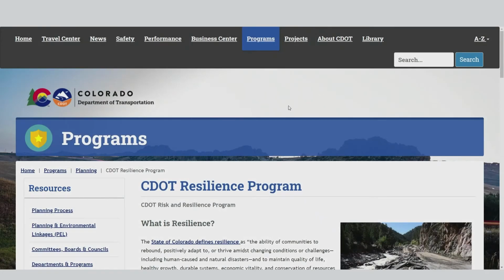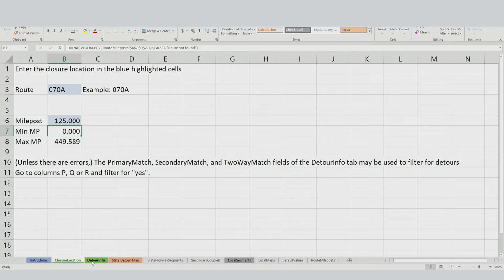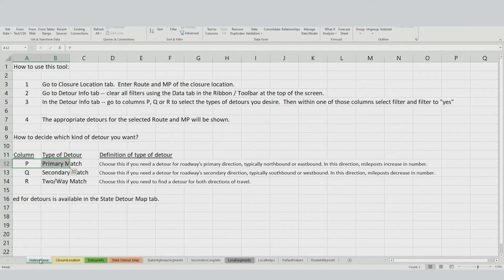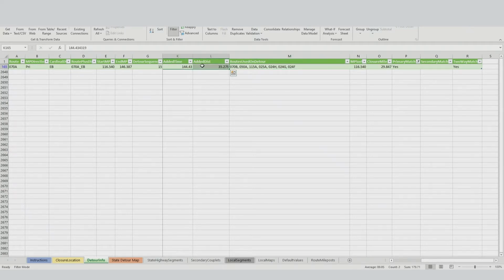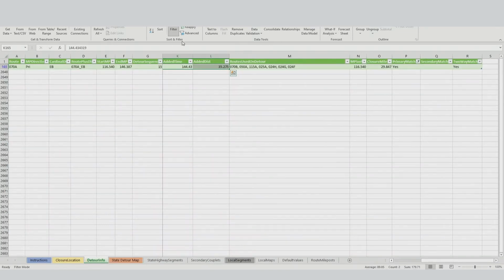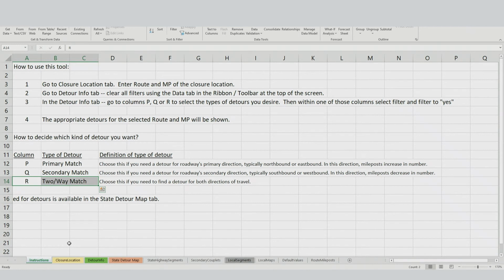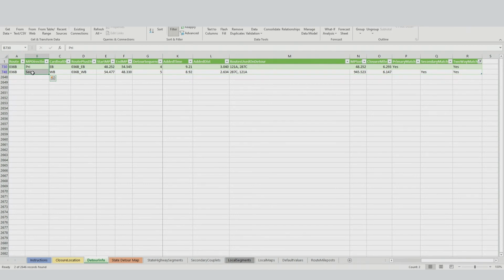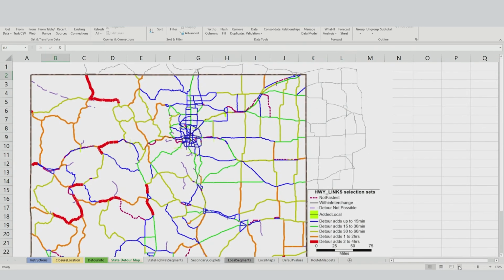Resiliency Tutorial -- Detour Identifier Tool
CDOT’s risk and resiliency analysis takes into account the cost of road closures. In this video, learn how to determine the cost of road closures using an application of the statewide travel demand model, which identifies optimal detour routes on the state highway system in the event of a needed closure.

Presenter:
Scott Ramming, PE I
Mobility Analysis/Travel Modeling Unit